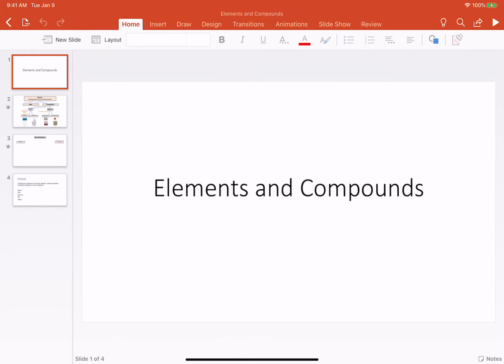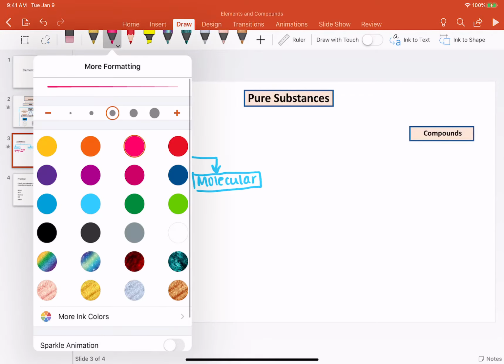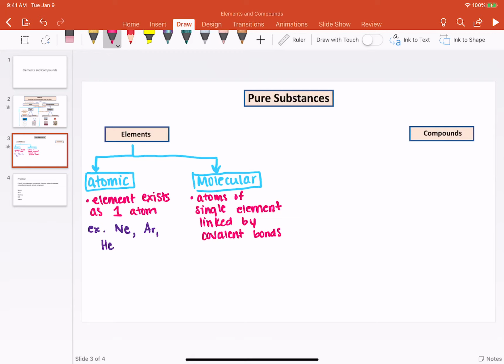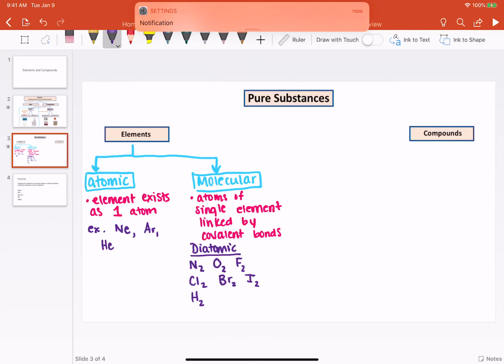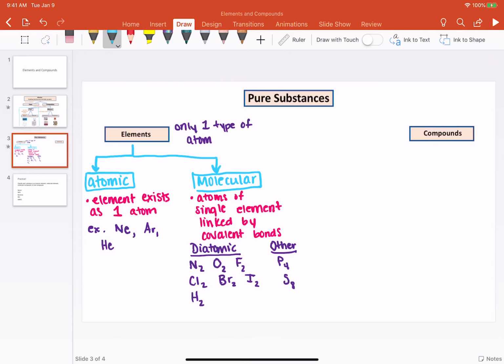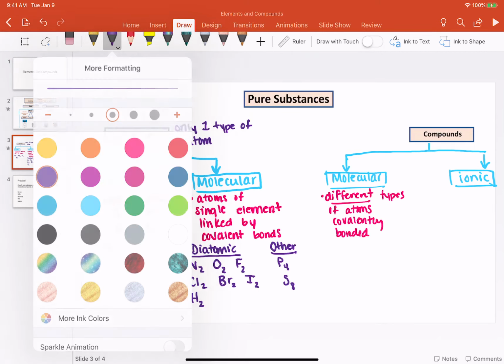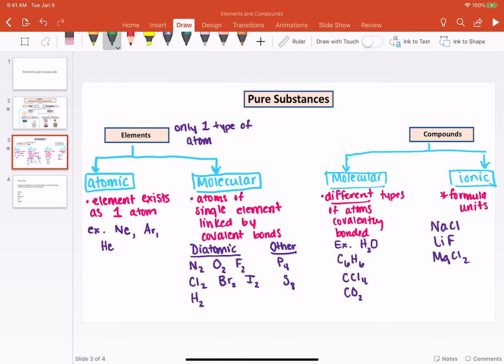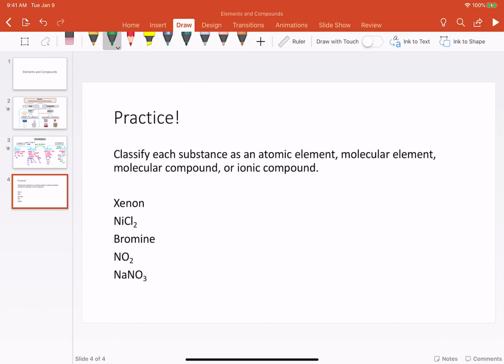Elements and Compounds